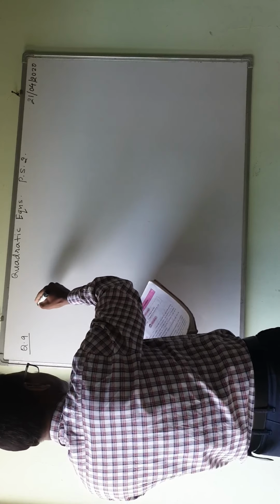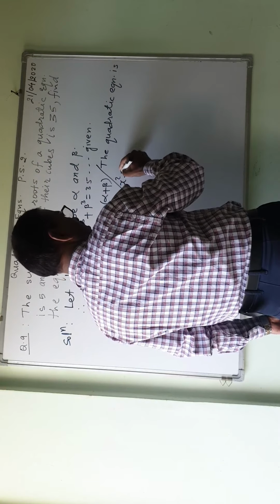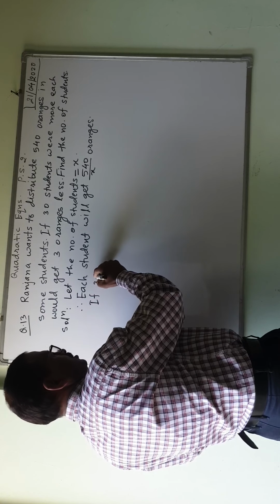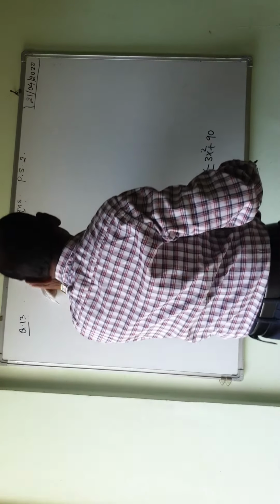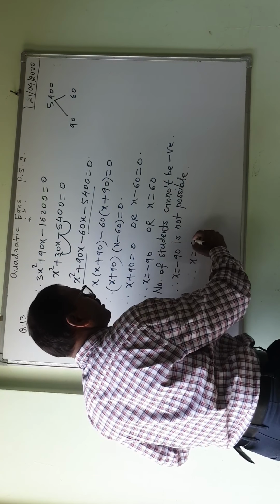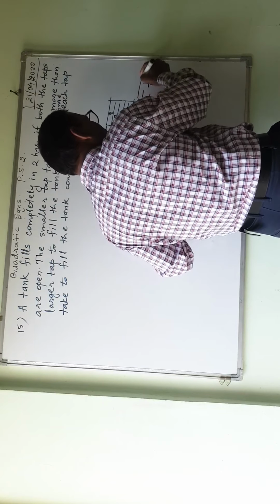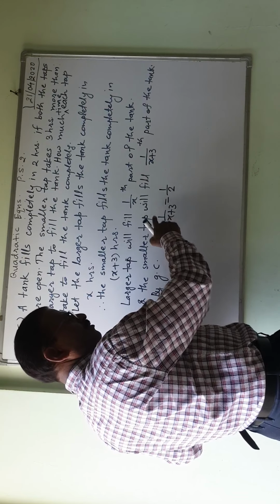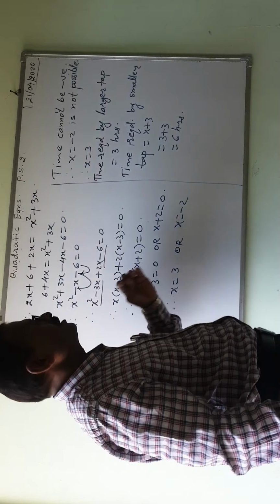Quadratic Equations:Class 10